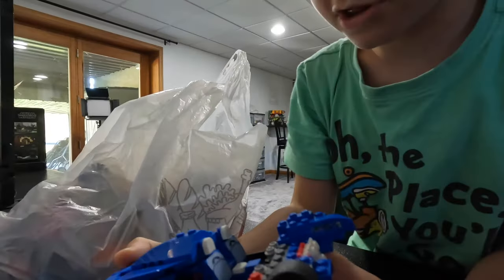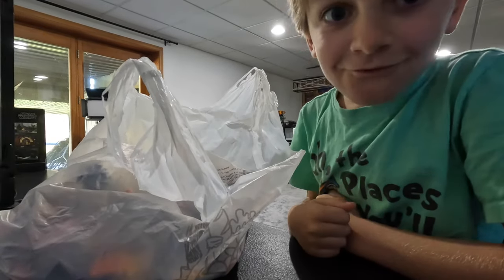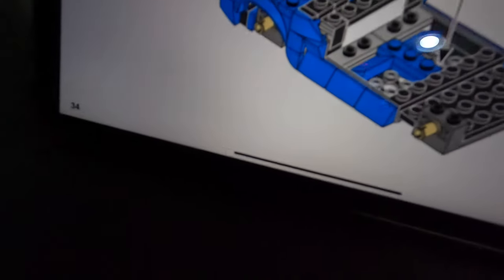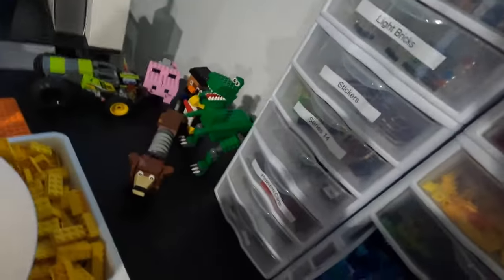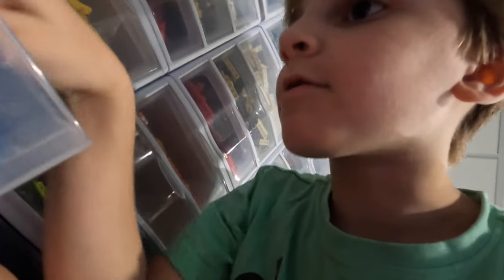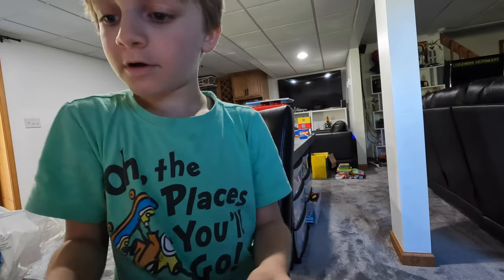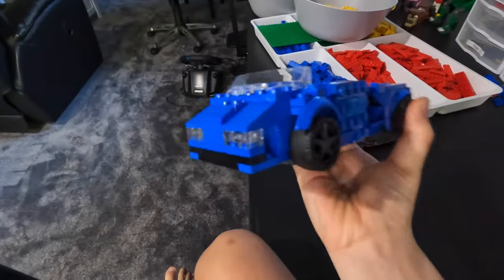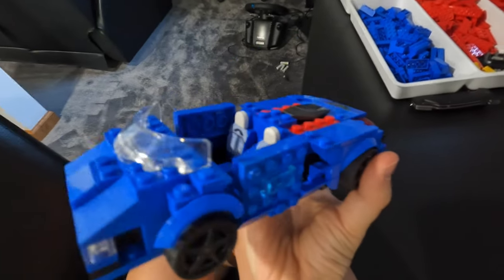Building a Custom LEGO Car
Trying to piece together a LEGO car we got in a yard sale lot.